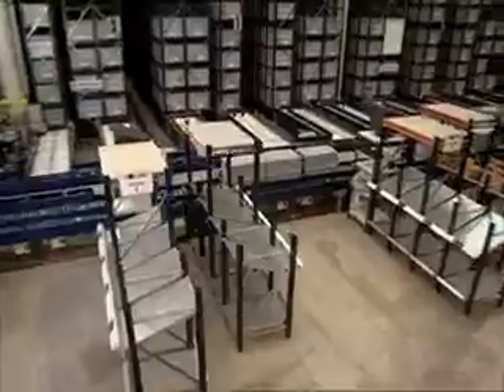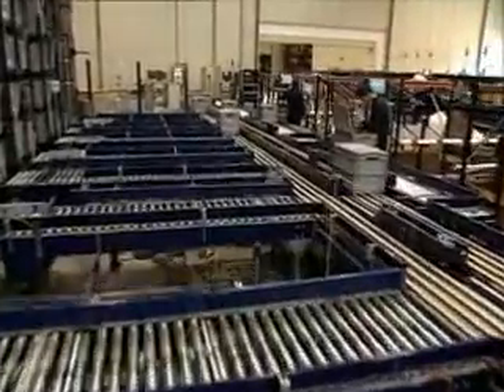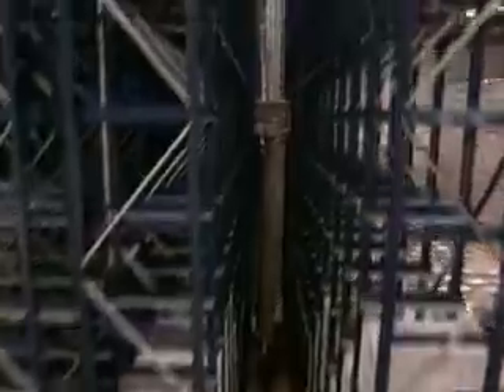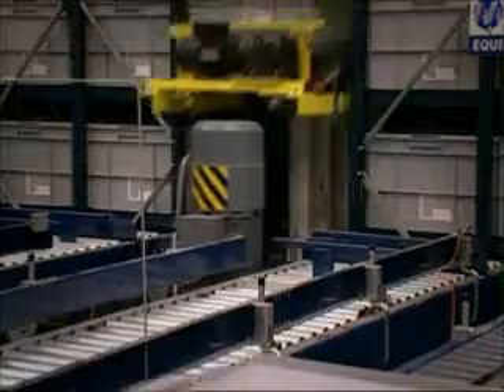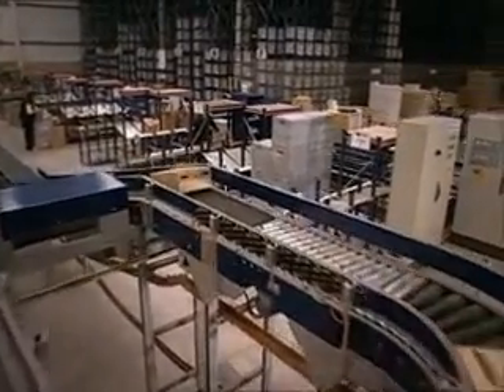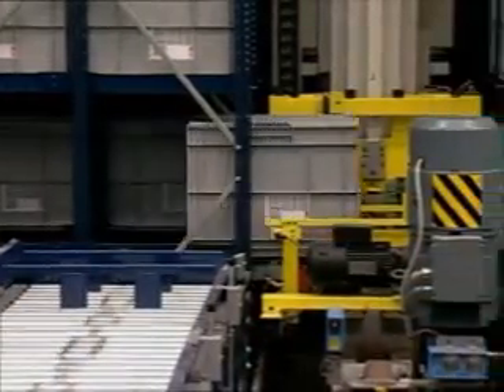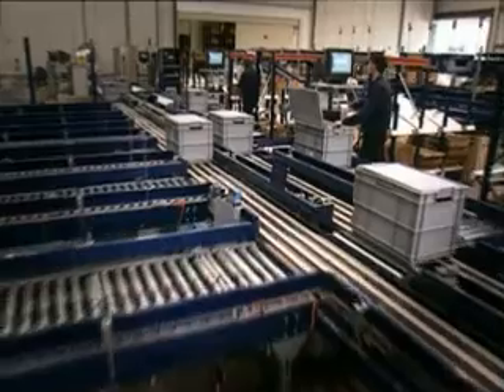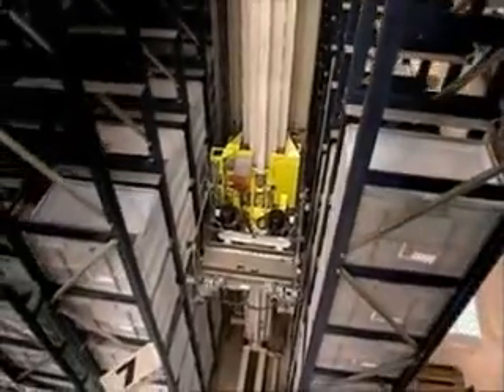Warehouse and Storage Automation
This video shows how warehouse automation optimises parts storage and management in the automotive industry. This system helps prepare 56 orders simultaneously.